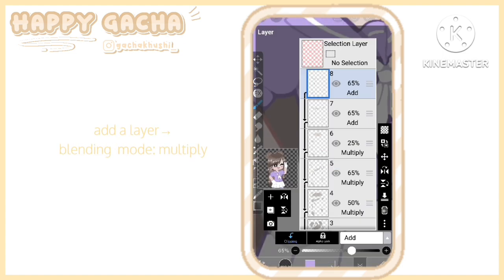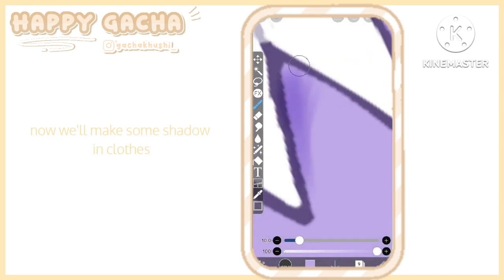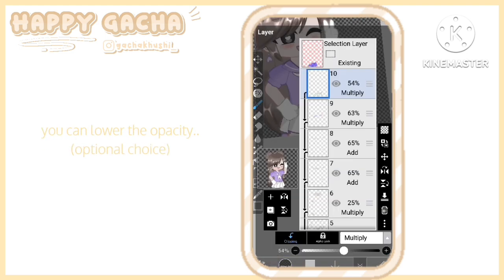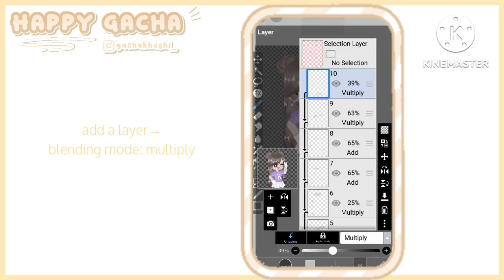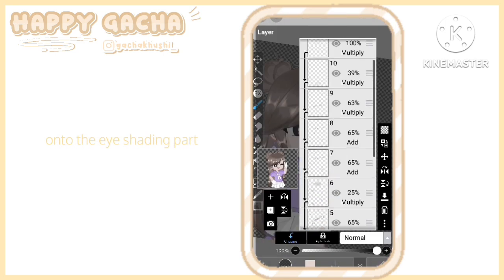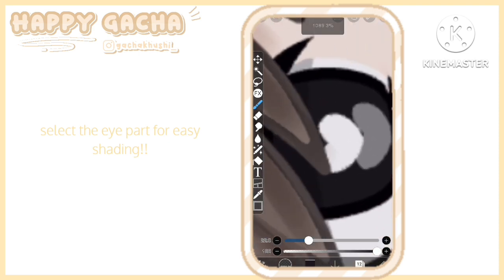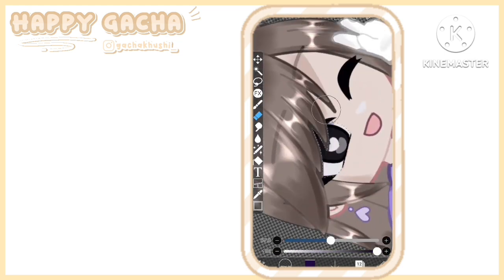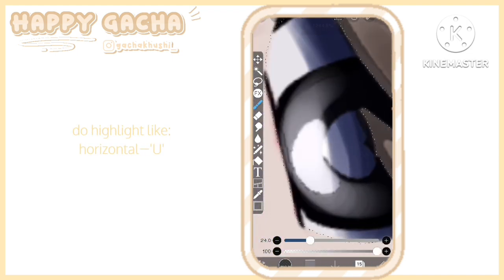ıllı ⊂🍰⊃ ➜ how to edit like a expert﹒ʬʬ﹒𝐅𝐔𝐋𝐋 𝐂𝐎𝐌𝐏𝐈𝐋𝐀𝐓𝐈𝐎𝐍 ⪩⪨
⿻ 🌟 ⌕ haiii welcome to my new video !! hope you enjoy it and please don't copy anything from this video !

ʬʬ ⊹ ࣪ ָ  ʬʬ ⊹ ࣪ ָ  ʬʬ ⊹ ࣪ ָ  ʬʬ ⊹ ࣪ ָ  ʬʬ ⊹ ࣪ ָ ʬʬ ⊹ ࣪ ָ⊹ ࣪ ָ  ʬʬ ⊹ ࣪ ָ  ʬʬ ⊹ ࣪ ָ  ʬʬ ⊹ ࣪ ָ  ʬʬ ⊹ ࣪ ָ ʬʬ ⊹ ࣪ ָ⊹ ࣪ ָ ʬʬ ⊹ ࣪ ָ

→ alt acc: @•Gacha Creativity•
→ pintrest: @GachaKhushi

💗 ʚ editing ɞ
thumbnails:  ibispaintsx
editing:  kinemaster & capcut